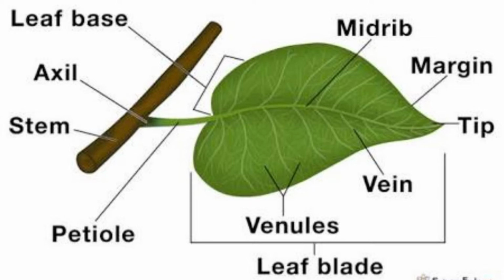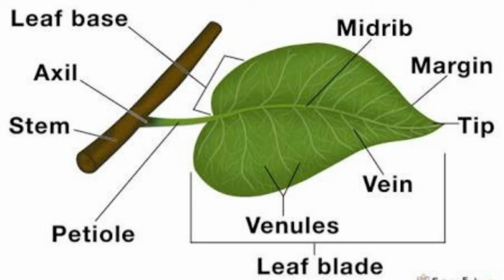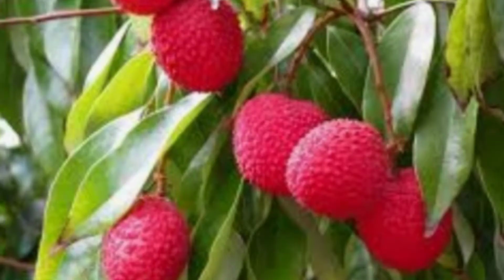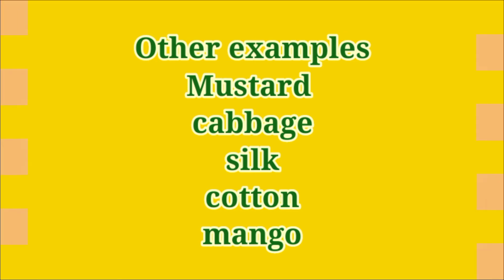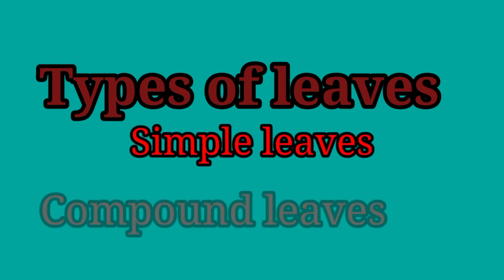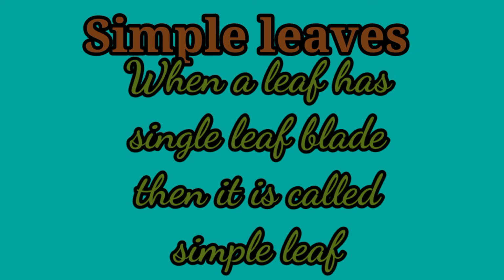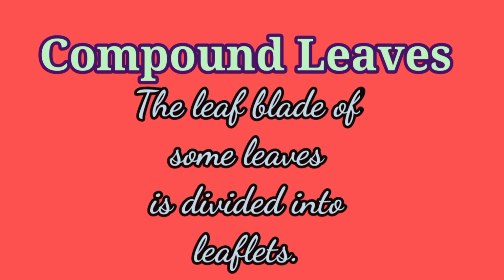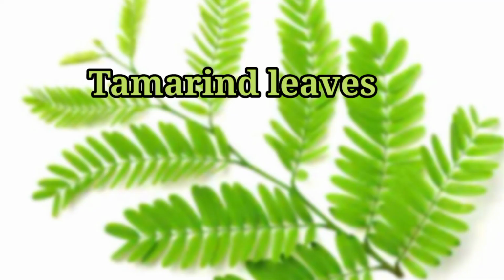Parts of leaves Types of leaves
Parts of leaf,Simple leaves, compound leaves,Parallel and reticulate venations